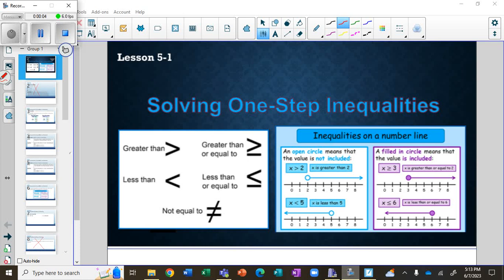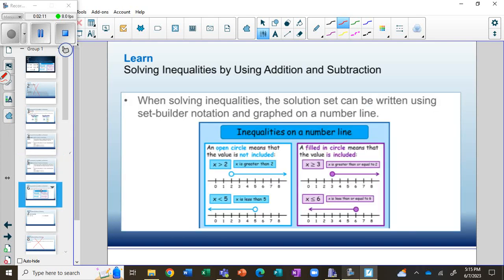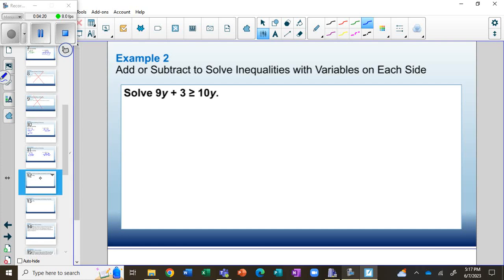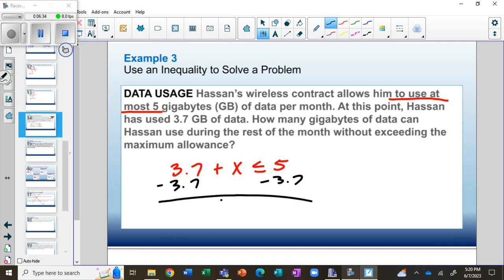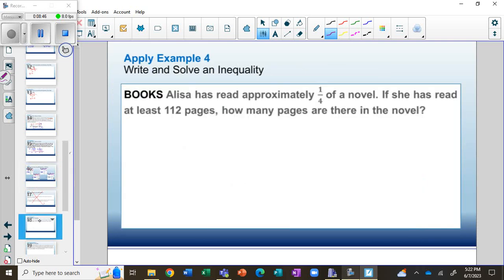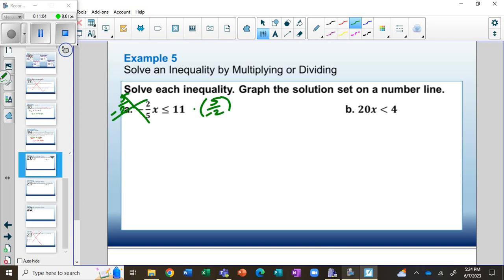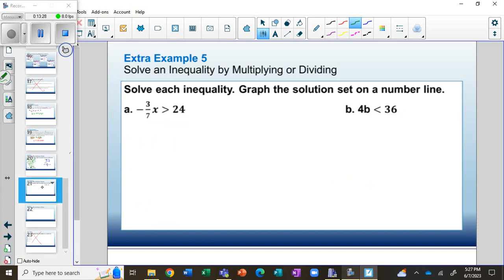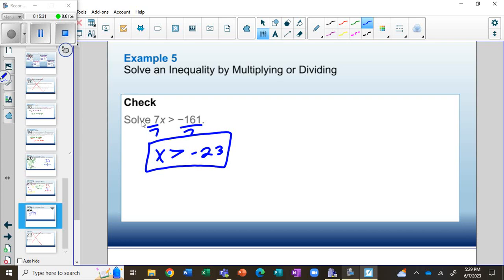Lesson 5-1 Solving One Step Inequalities